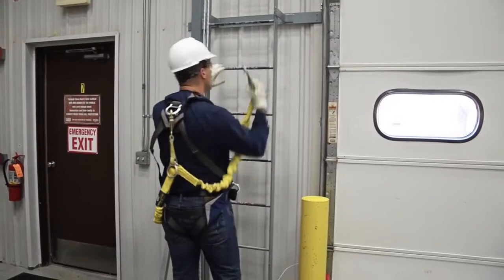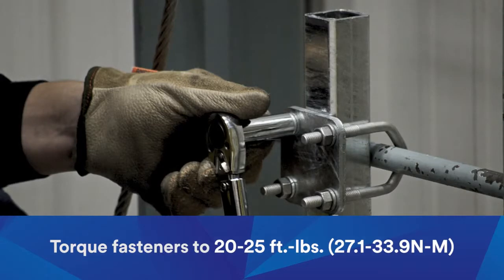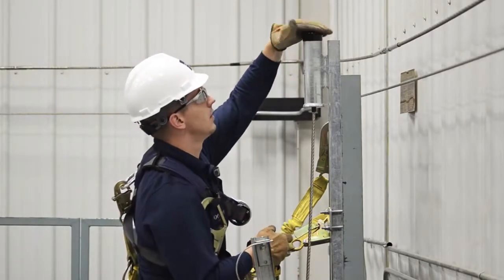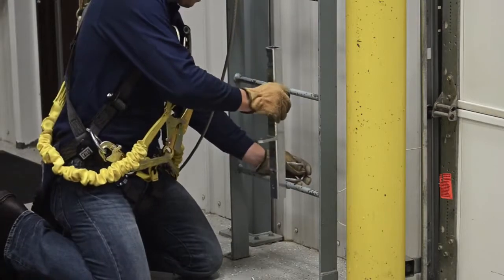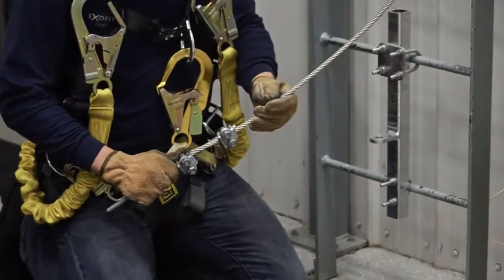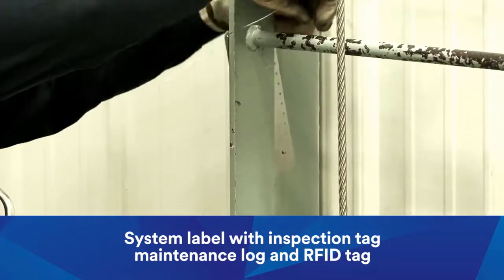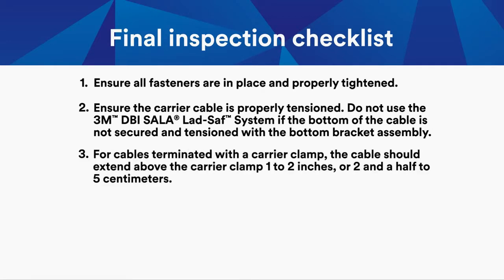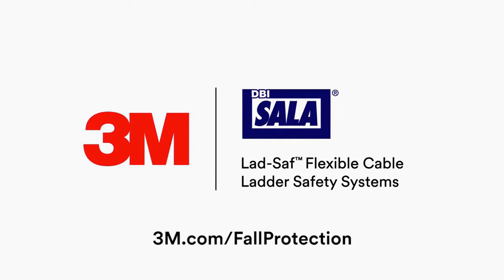Proper Use and Installation of the 3M™ DBI SALA® Lad Saf™ Flexible Cable Ladder Safety Systems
The Lad-Saf™ flexible cable system consists of a top and bottom bracket that act as anchors for a steel cable that runs the length of the climbing area. Designed for ease of use, economy and versatility, optional brackets/designs are available for bolting or welding the system, choose rung clamp sizes/styles, choose systems for straight or curved ladders and for connection to wood, concrete or steel structures. Hundreds of different brackets, styles and configurations are available to suit almost any application. In addition, the versatile system can be used by up to four workers simultaneously for added jobsite flexibility.